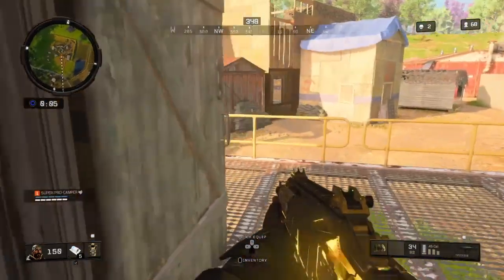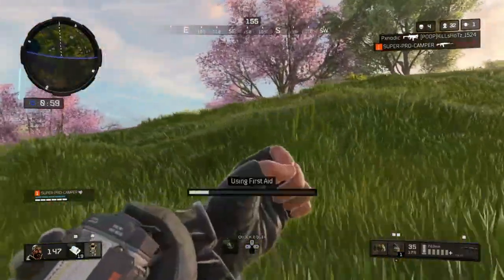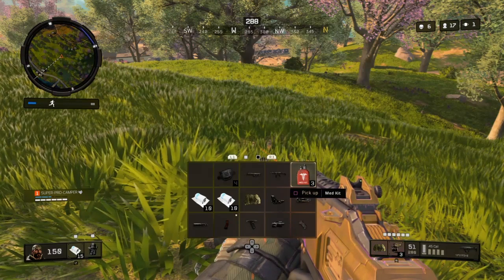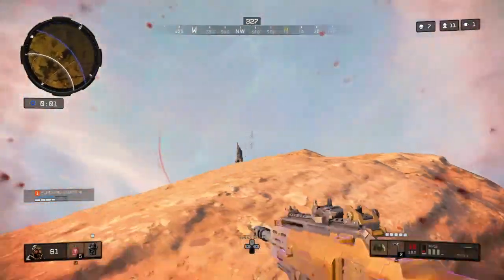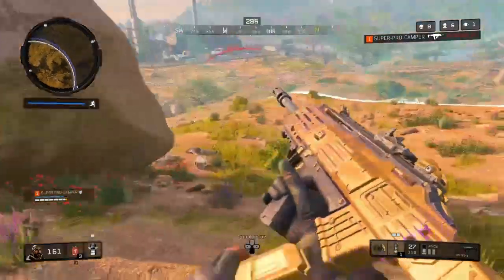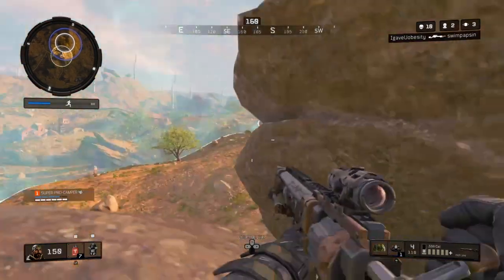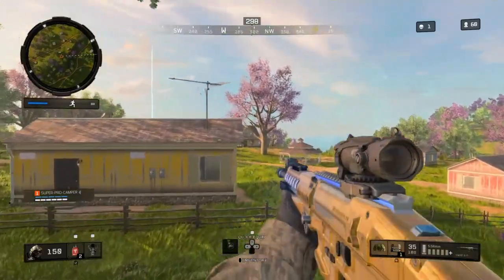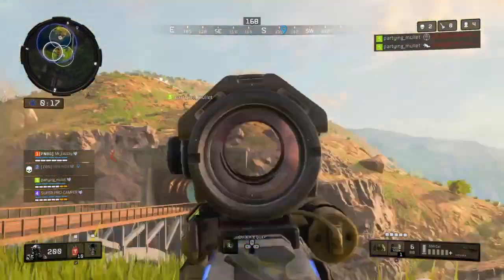Strafe shooting/left joystick aiming. Super-Pro tip. Blackout. Call of Duty